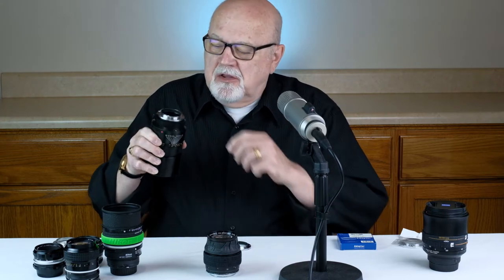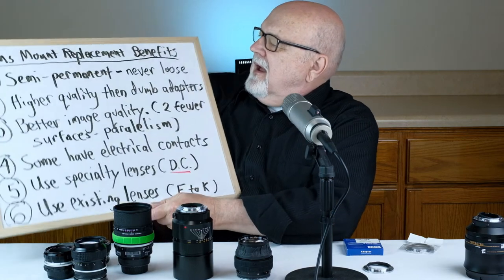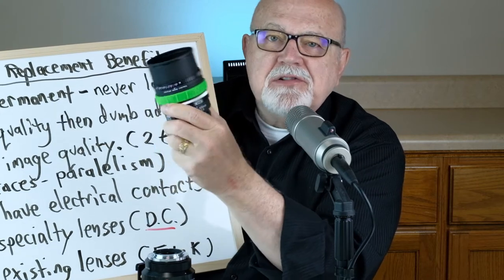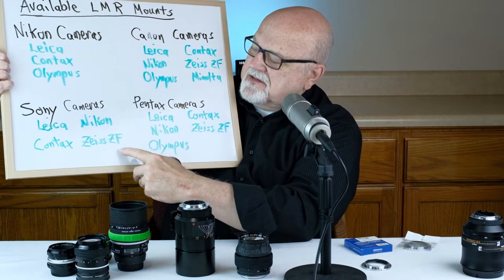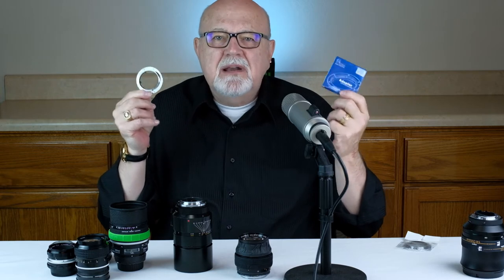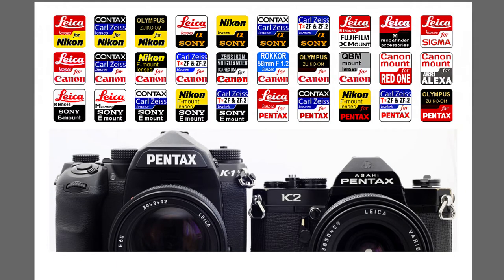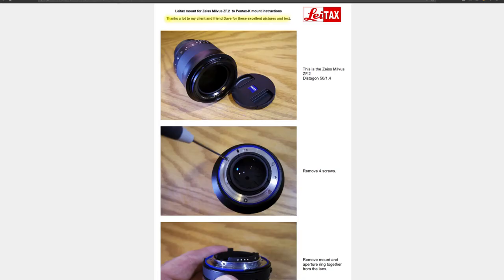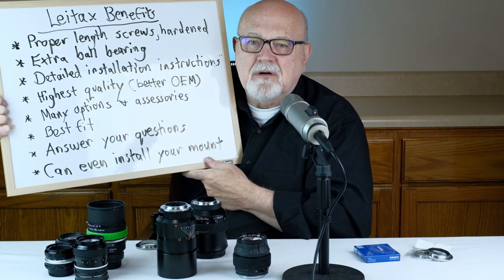How To Replace Your Lens' Bayonet Mount - Part 1 (advantages & best lenses for this technique)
A secure, high quality, and permanent method of adapting SLR and DSLR lenses is to actually replace the old bayonet mount with a new one that's compatible with your camera.

In this first part of our 3-part series on lens mount replacement, we'll cover:
#  The 6 benefits of lens mount replacement
#  The best lens candidates for lens mount replacement
#  Where to get the highest quality new lens mounts